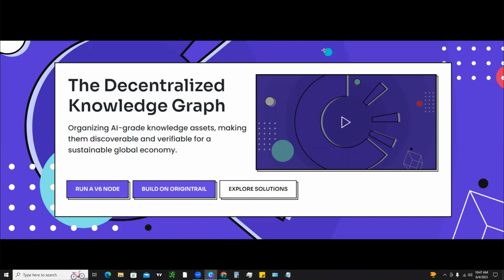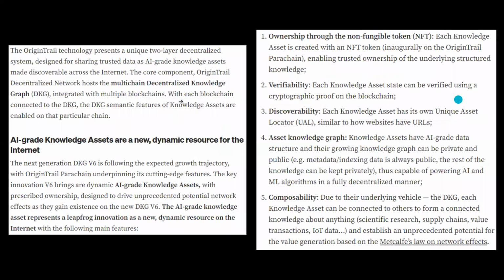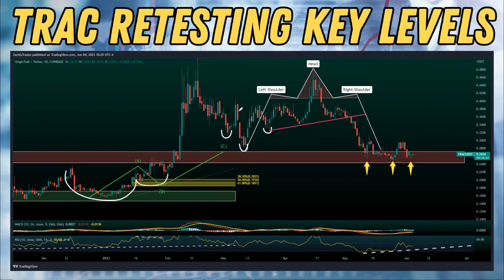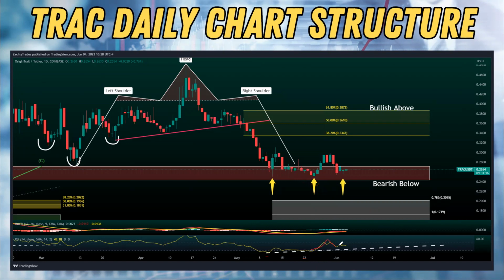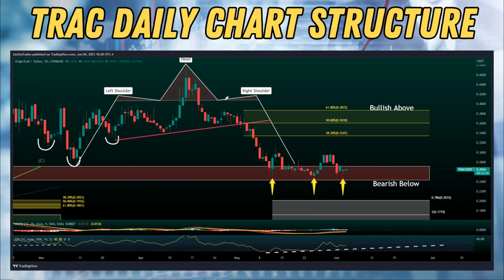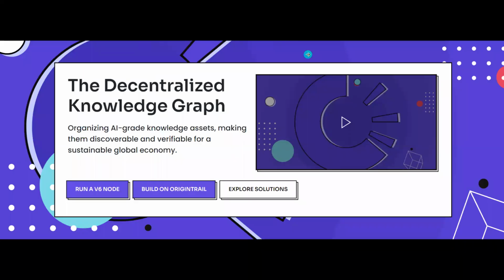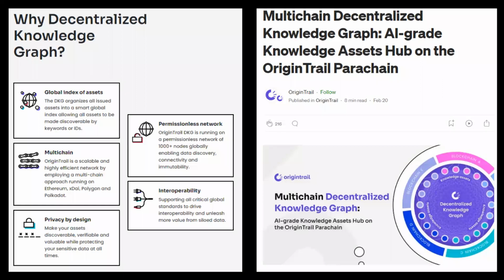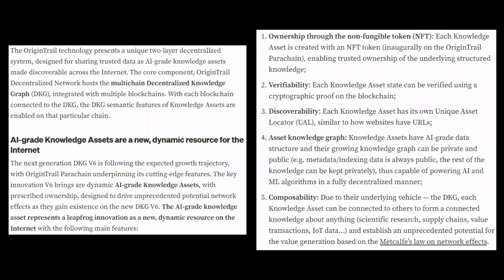🚀Origin Trail (TRAC) Crypto Coin - 🚨 AI Grade Knowledge Assets🚨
Check out this free app that gets you cash back on gas and other errands!